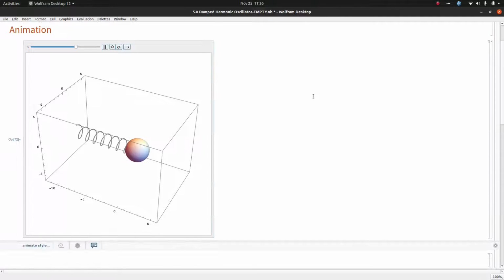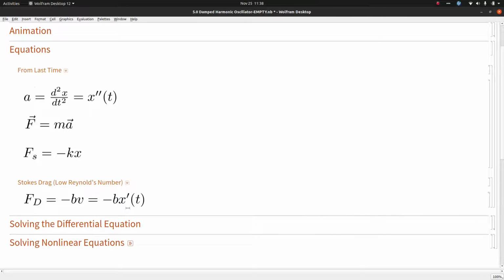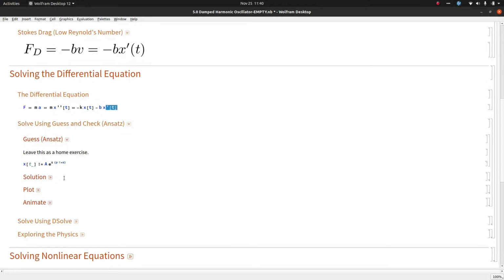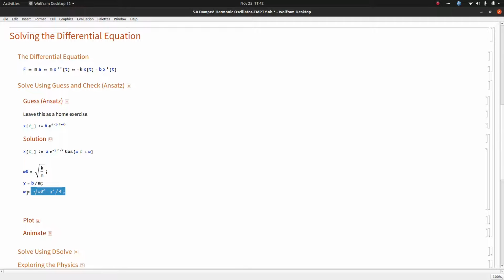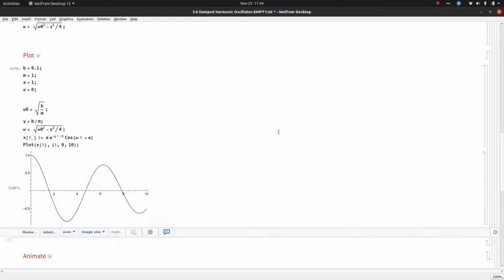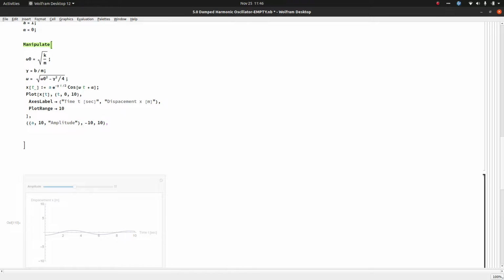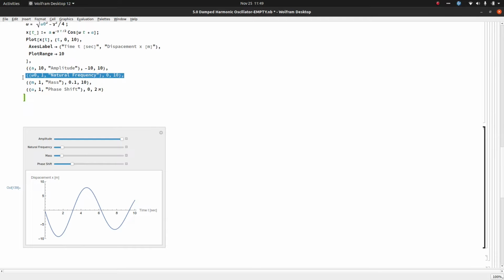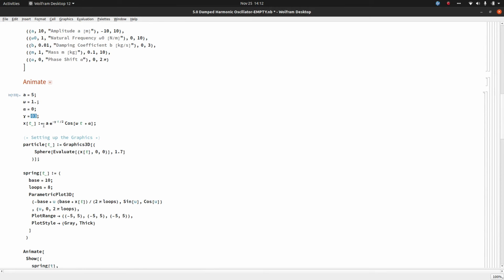Physics for Play - Episode 013 - Solving the Damped Harmonic Oscillator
In this episode, we discuss how to analytically solve the equation of motion for the damped harmonic oscillator.